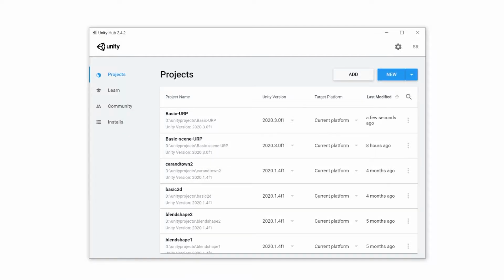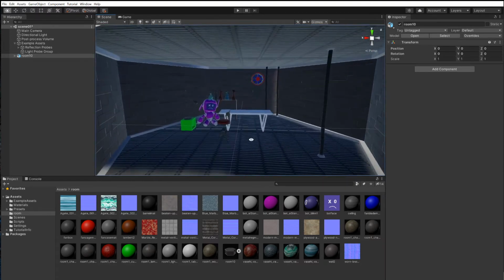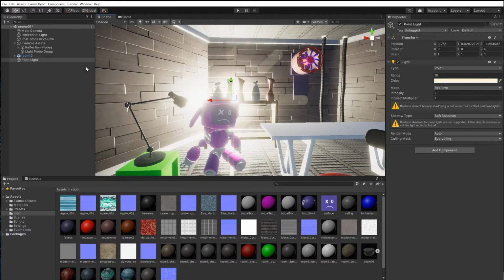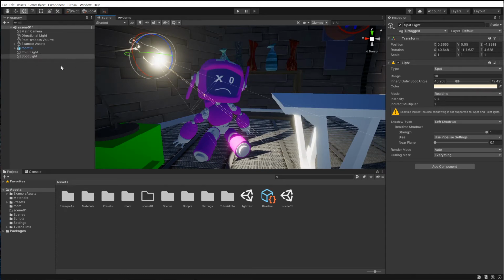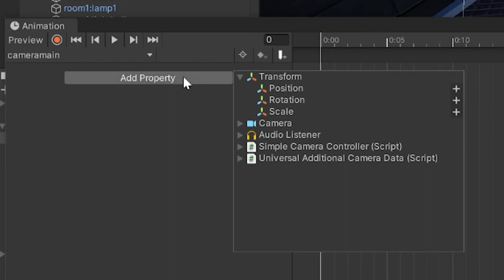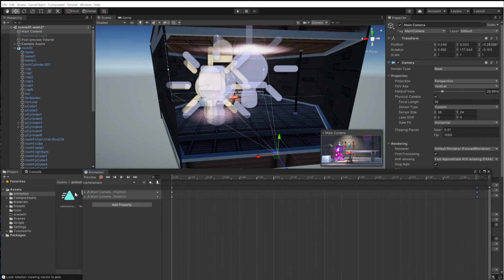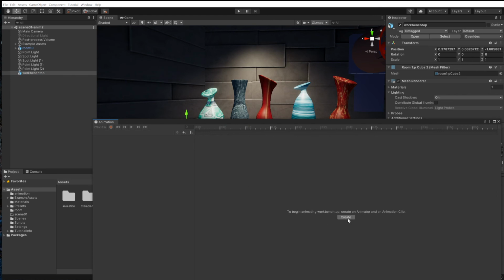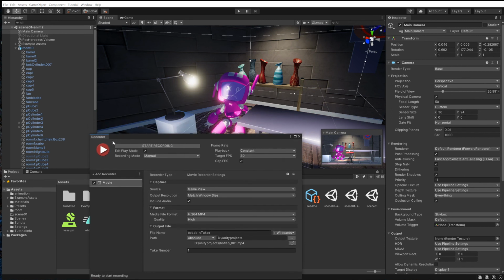Unity 2020.3 URP Lighting, Animation, & Recording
Tired of waiting for renders? Switch to real time animation and rendering using Unity. Whether you are a Maya or Blender artists you can take your models into Unity and start building your worlds. Building upon learn quickly from start to finish to create, light, and animate + render your scene.